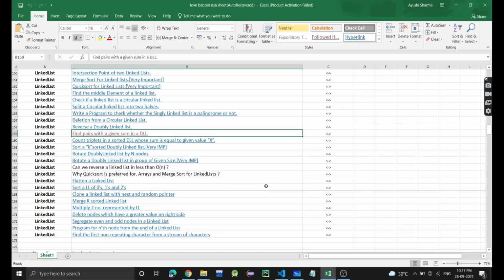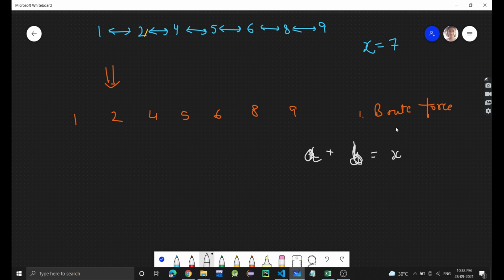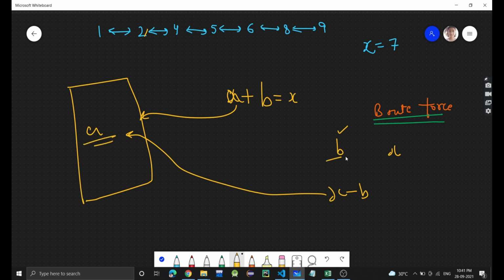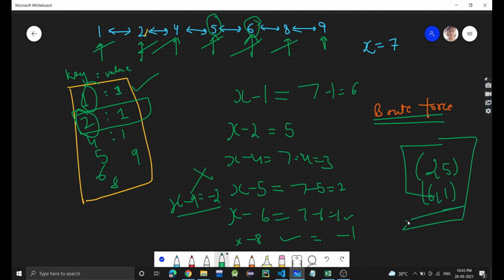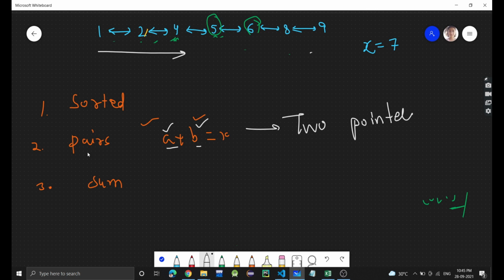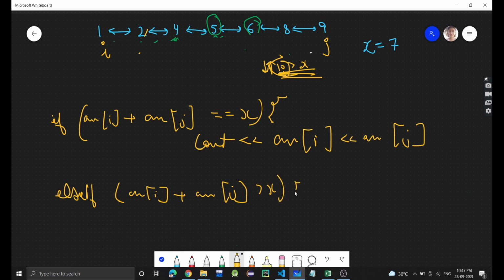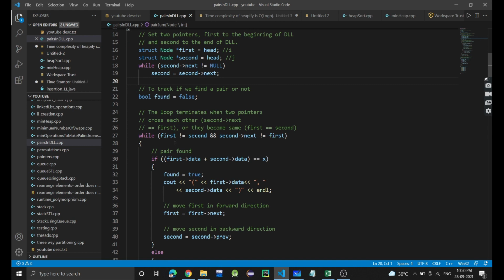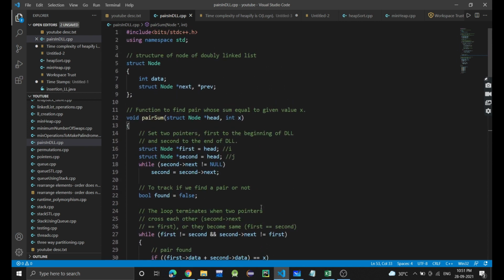Find pairs with given sum in doubly linked | Linked List | C++ | Java | Python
Find pairs with given sum in doubly linked solution
Find pairs with given sum in doubly linked Leetcode
 Find pairs with given sum in doubly linked C++
 Find pairs with given sum in doubly linked Java
 Find pairs with given sum in doubly linked Python